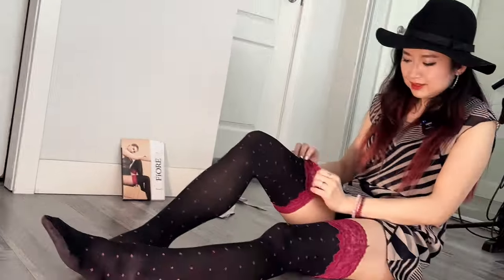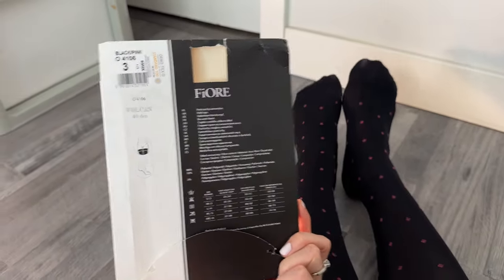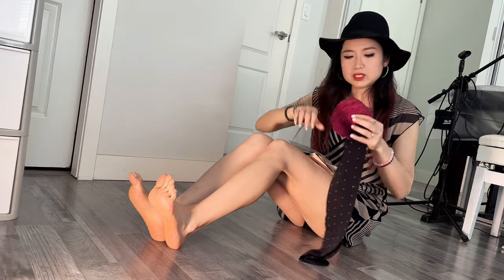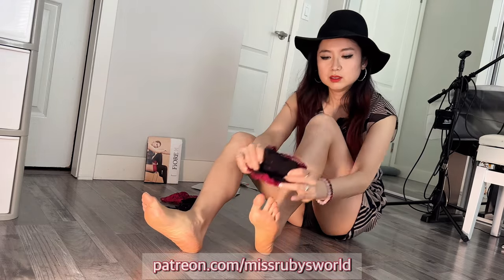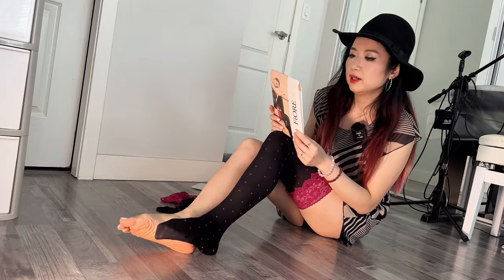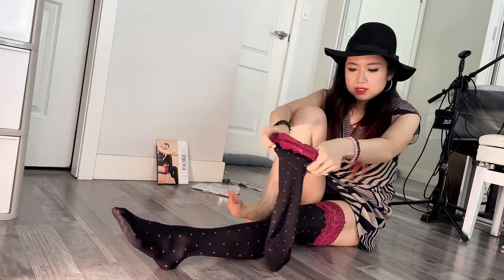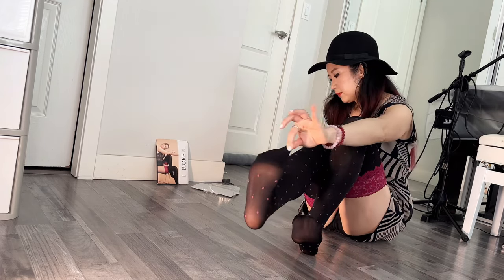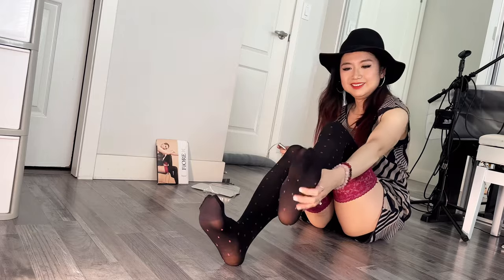Fiore Lace Nylons Stockings Try On, Polka Dots Pantyhose Tights Review, Legs Feet Soles Toes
Rode Wireless GO II Microphone